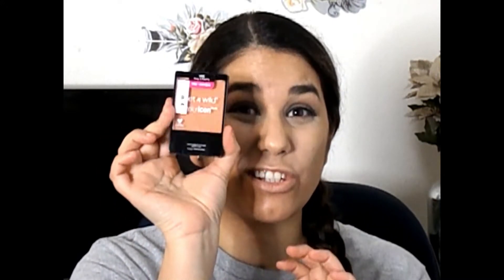5 FIRST IMPRESSIONS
PRODUCTS TESTED:
L.A. GIRL VELVET BRONZER CONTOUR STICK IN SUEDE
MAKEUP OBSESSION MEGA METAL HIGHLIGHTER
WET N WILD COLOR ICON BLUSH IN KEEP IT PEACHY
ALMAY CREAM LIPSTICK IN LOVE YOURSELF
I HEART REVOLUTION FIXING SPRAY GUAVA AND ROSE